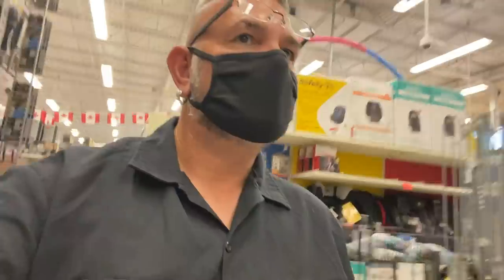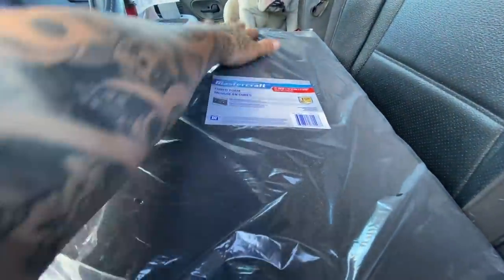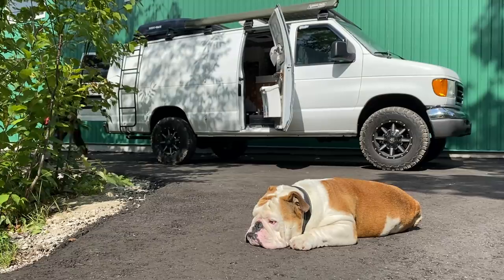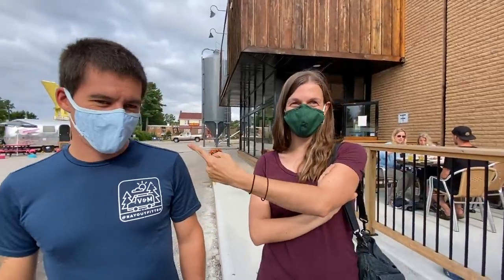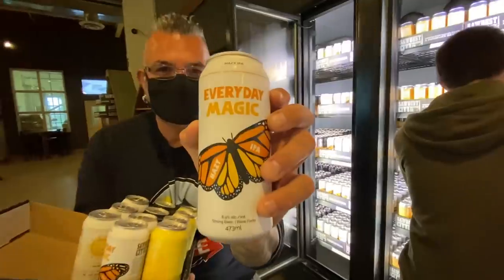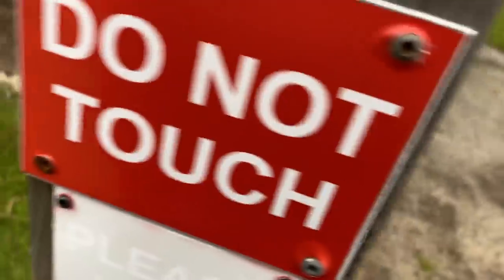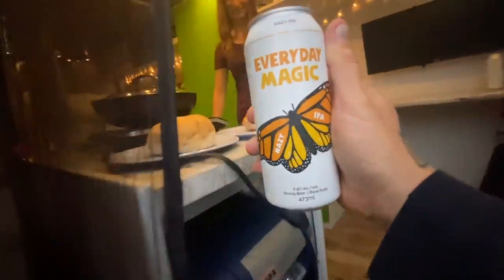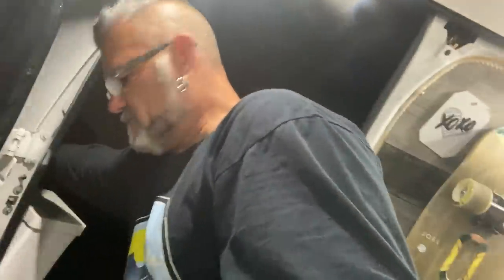Two Vans, Three Friends, One Brewery | Sleeping In a Dark Parking Lot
Sorry! (I read all personal emails but I am only one person so responding to everyone is impossible)

THE VAN AND US:
2004 Ford E250 Extended Cargo van
How I Make Money: 100% Youtube
Camera I Film On: iPhone 11Pro Max
Video Editing Software: Adobe Premier CC

WHATS IN OUR VAN:
For a full list see our amazon store
Light Switches
LED White Puck Lights
LED Colour Led Puck Lights
LED Light Strips
Maxxair Roof Vent
First Heater Mr.Buddy
Second Heater Olympian Wave 3
Wave 3 Dust Cover
Wave 3 Propane Hose
Circulating Fan Caframo Sirocco II
Cast Iron Pan
Fuse Panel
Smart Isolator
Solar Charge Controller With Alternator Charging
700 Watt Inverter
Solar Panels

All Logos And Graphic Work By DAFINE DESIGN (Tell him Vancity Vanlife Sent You, He has been my graphics guy for over 10 years)